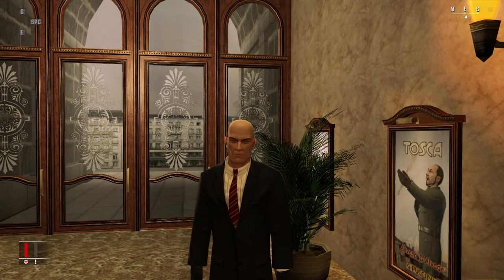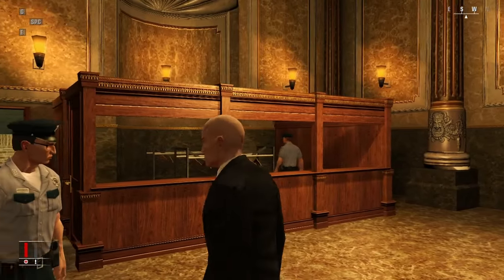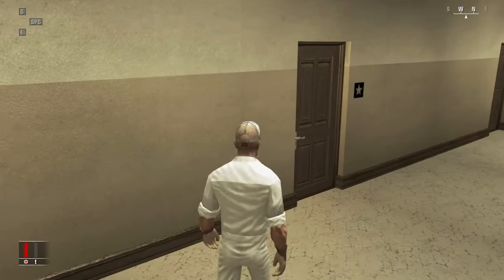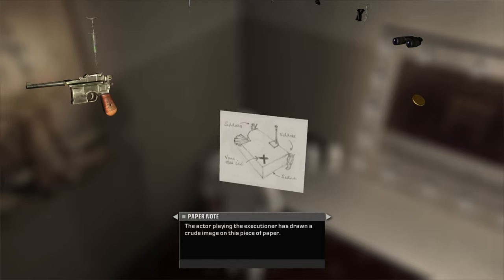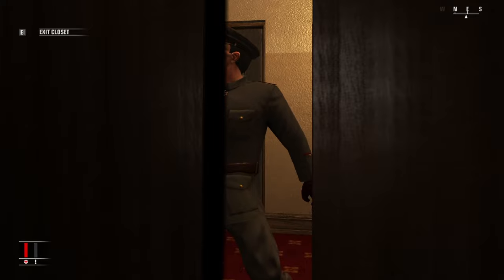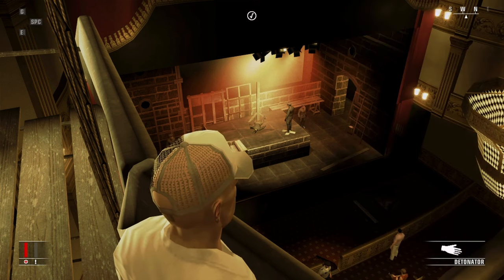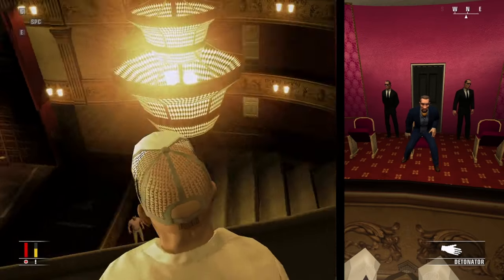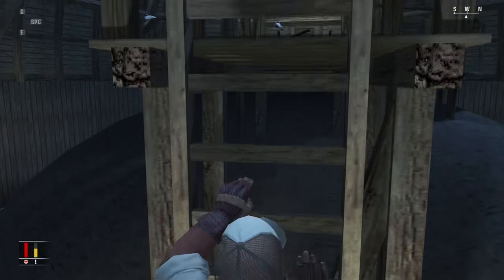An Opera That's to Die For | Silent Assassin Playthrough | Part 2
in today's video Sir Yapsalot will try connecting with his viewers more by that's right YAPPING.